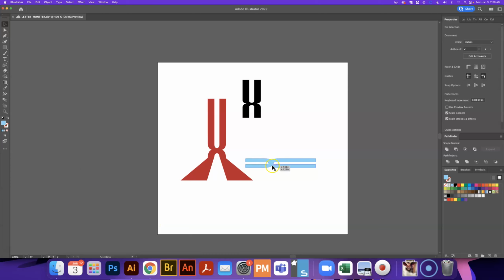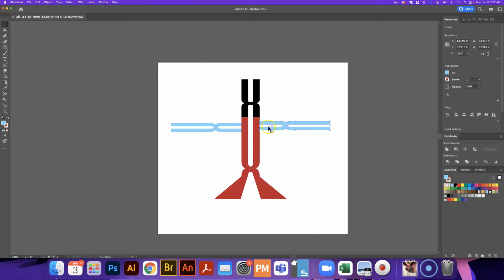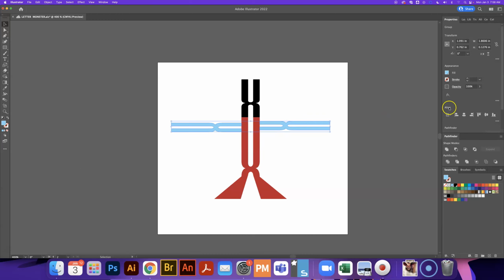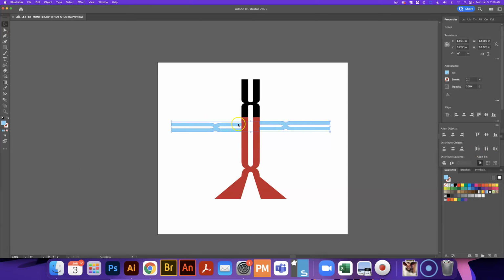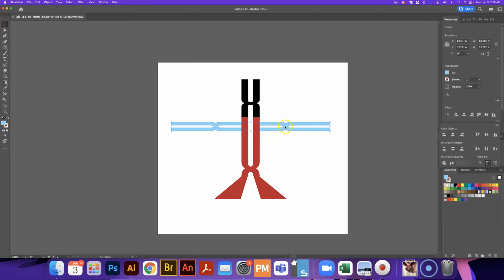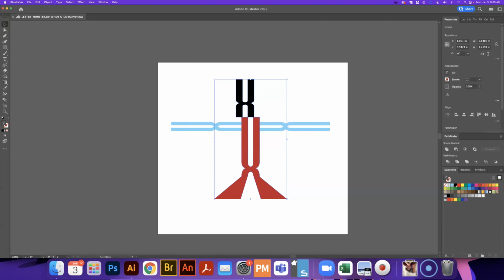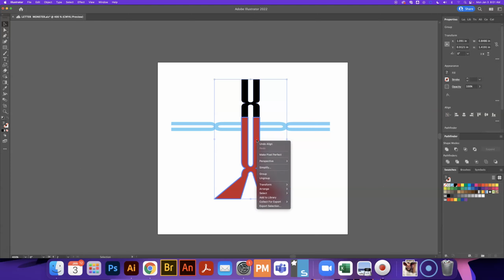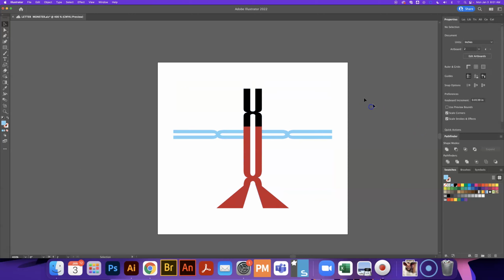Aligning objects intro illustrator